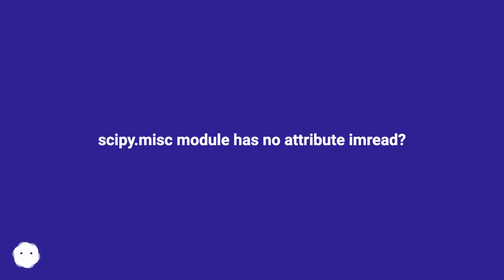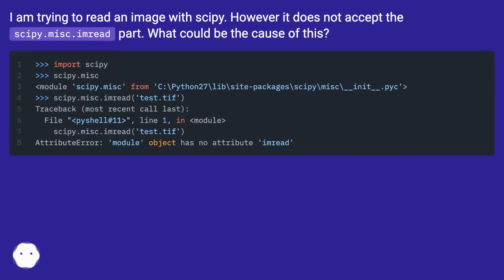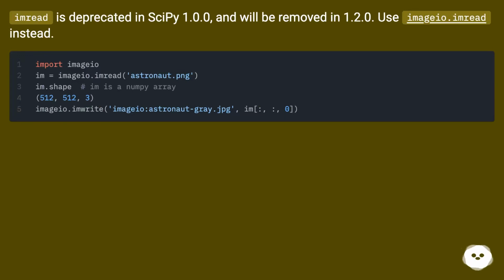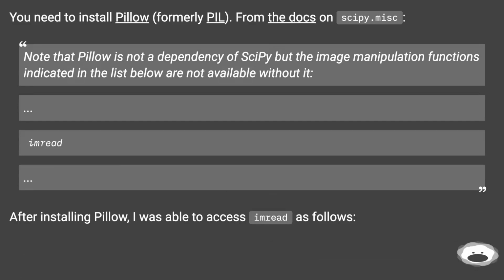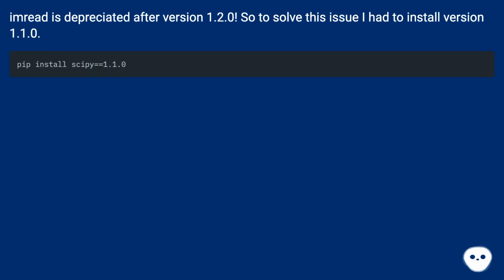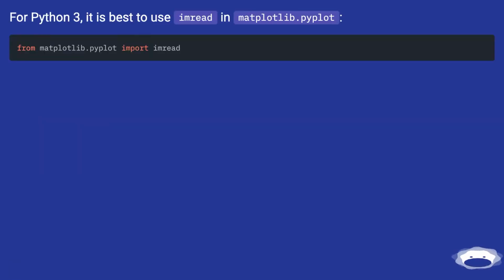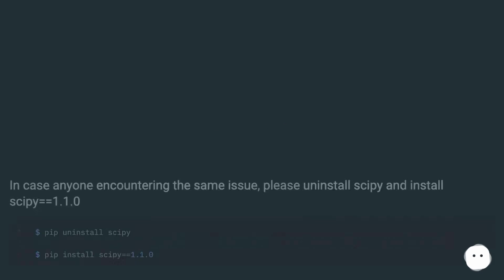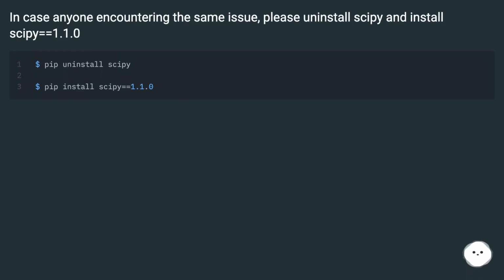scipy.misc module has no attribute imread?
Chapters
00:00 Scipy.Misc Module Has No Attribute Imread?
00:26 Answer 1 Score 174
00:49 Accepted Answer Score 146
01:21 Answer 3 Score 62
01:40 Answer 4 Score 43
01:56 Answer 5 Score 19
02:12 Thank you